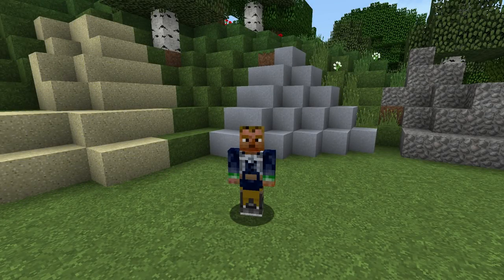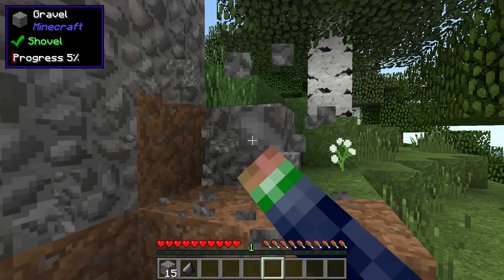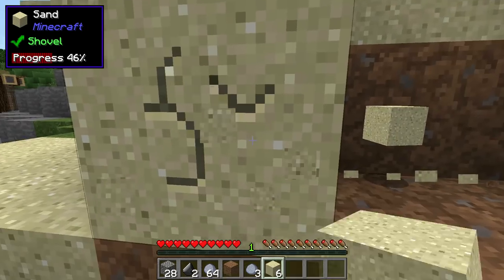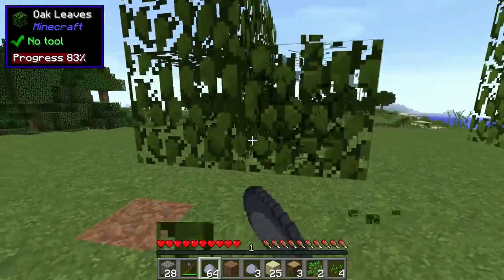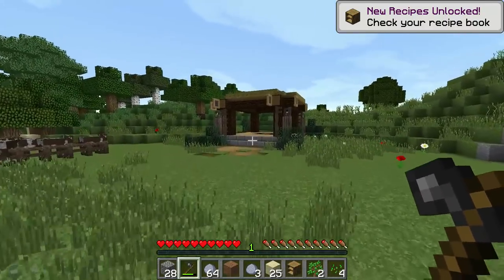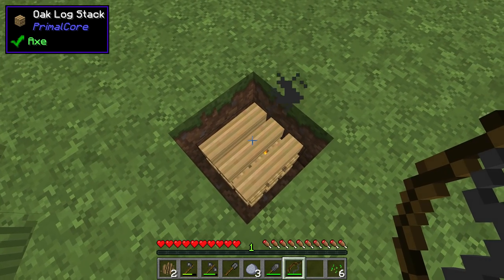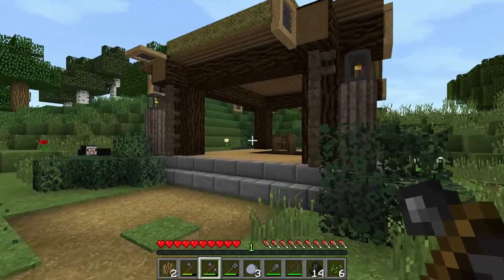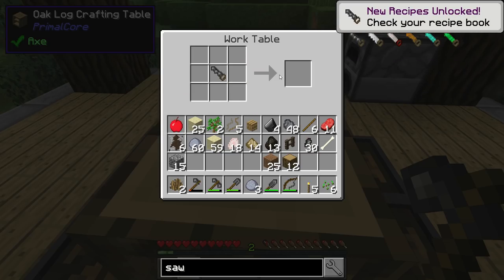PrimalCore Mod Tutorial – Surviving Day One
Have you encountered a modpack that has PrimalCore in it?  Have you ever wondered how to survive day one?  Well here is how.

ABOUT PRIMALCORE (by An Sar)
PrimalCore is a survival mod with focus on early game mechanics, primitive technology, and making the world a harder and less forgiving place. The default configuration effects many of the first steps a player will take, such as replacing wooden and stone tools with flaked flint, changing the harvesting and crafting for items such as wooden logs, planks, and slabs to require the use of tools, and adding new threats and resources to the world in the form of worldgen and monsters. Every major feature can be configured or disabled, compatibility is a primary focus, feedback on how well we play with other mods is greatly appreciated!
PrimalCore is available on Curse.

ISRC: USUAN1500006

ISRC: USUAN1600051